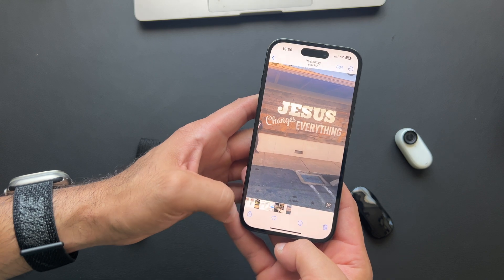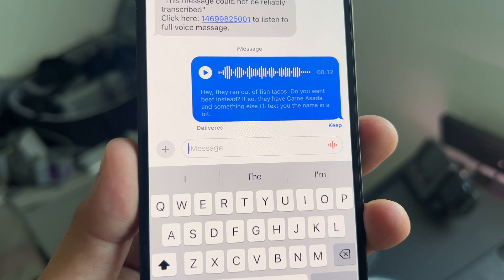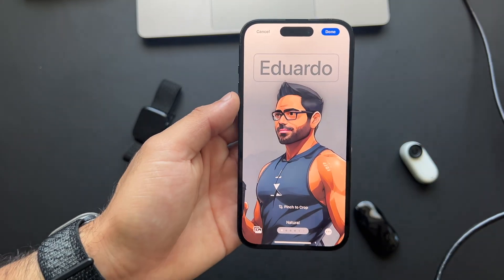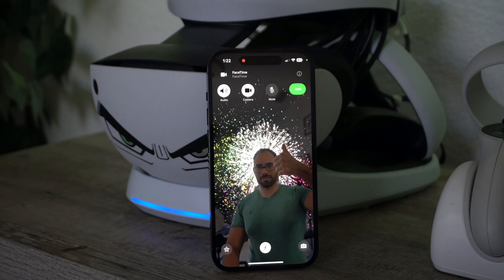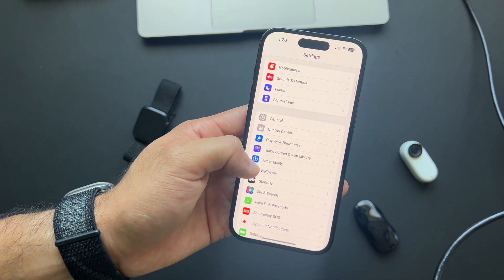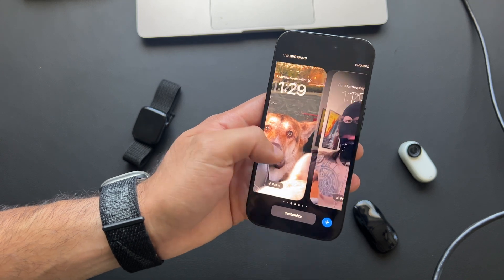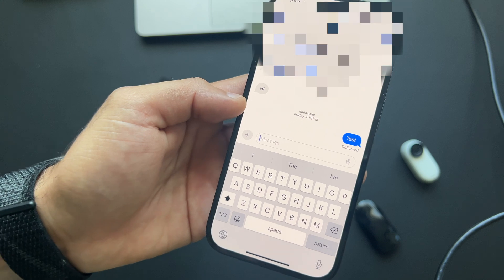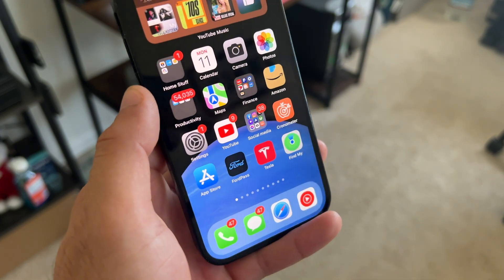iOS 17 - 17 Hidden Features & Tips!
iOS 17 is now available as a free software update for the iPhone 14 all the way down to the iPhone 11, and there are many new tips, tricks, and hidden features in this update that you need to know about. These include how to customize your phone’s card, enable standby mode on the latest iPhones, activate live voicemail on your iPhone, utilize AI voice, discover a new hidden Safari private tab in Safari, and much more! Please let me know your favorite feature in the comments below!
Ai photo app I like to use.